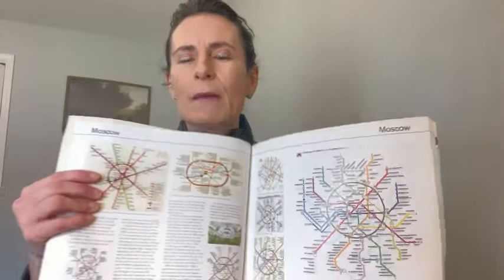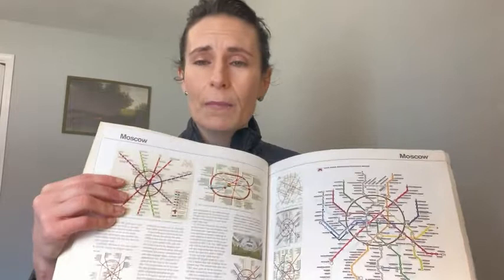Our Point of View on Transit Maps of the World Book From Amazon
(Commissionable Links)
Check Our New Website For Amazing Deals!
about this product:Transit Maps of the World is the first and only comprehensive collection of historic and current maps of every rapid-transit system on earth. Using glorious, colorful graphics, Mark Ovenden traces the history of mass transit-including rare and historic maps, diagrams, and photographs, some available for the first time since their original publication. Transit Maps is the graphic designer's new bible, the transport enthusiast's dream collection, and a coffee-table essential for everyone who's ever traveled in a city.